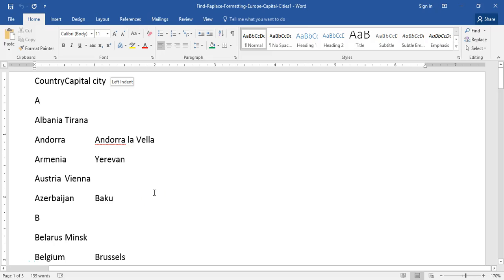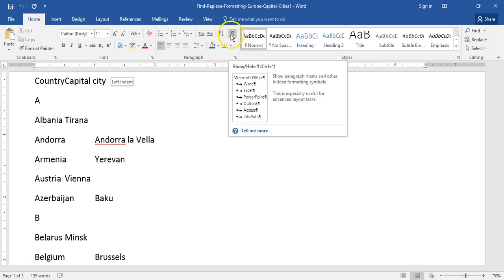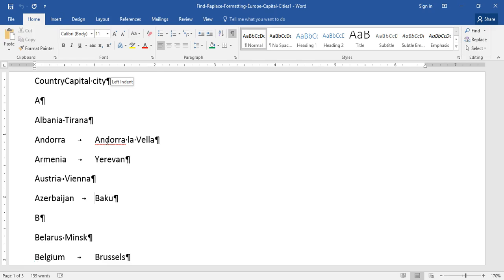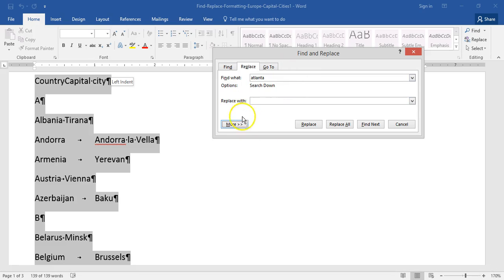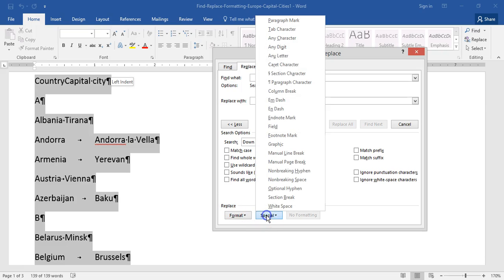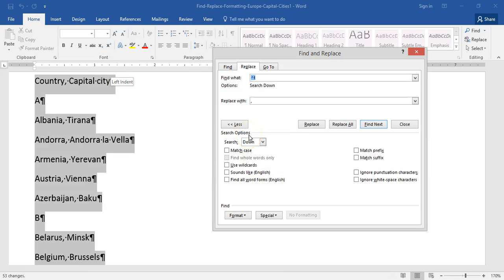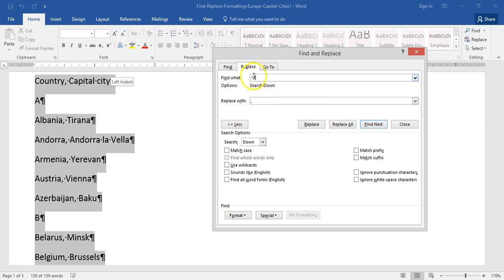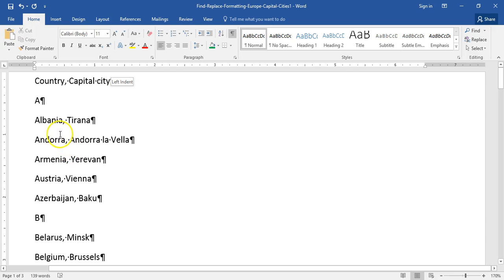How to Find and Replace Formatting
Most of us are accustomed to using "Find and Replace" to replace characters, words, and phrases. Did you know you can also use this feature to replace formatting?